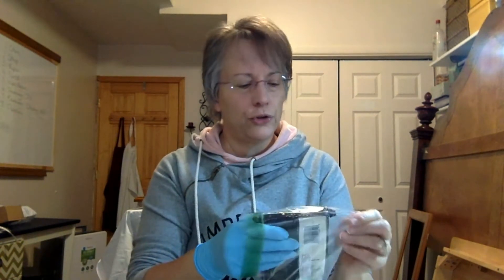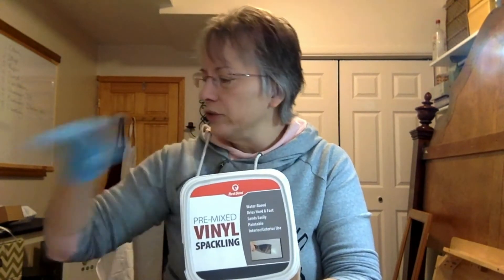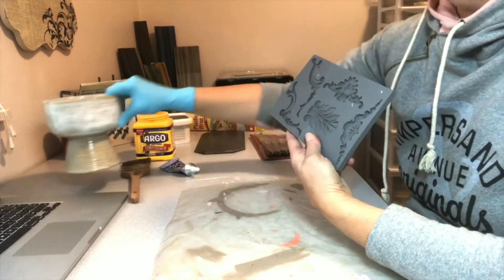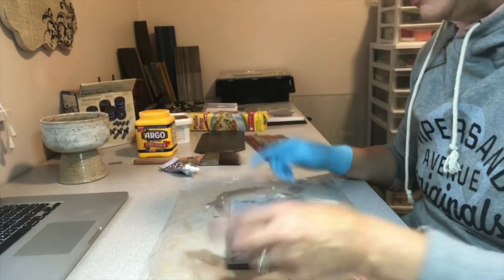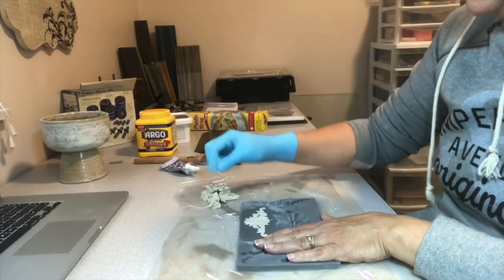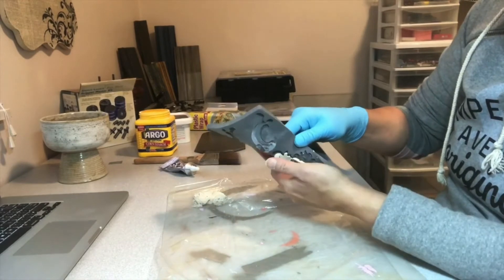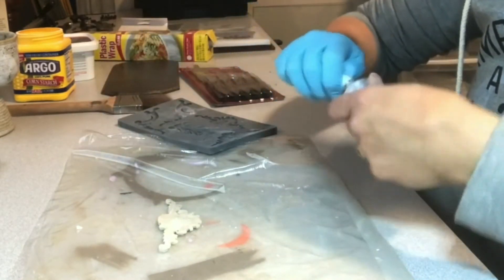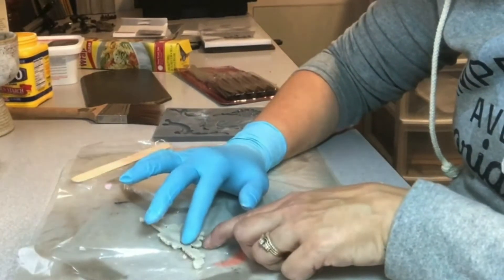Transform Your Furniture With DIY Appliqués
Creating your own appliqués can not only save you money, but give you so many more options when you are in need of something to dress up your furniture or when creating staging items.

In this video, I use Paper Clay and IOD moulds to create an appliqué to adorn a piece of decor. It's easy once you know how to do it.

✅  Visit FurnitureFlippingMarket.com for top quality redesign products
• Retique It Liquid Wood
• Paint, Polys & Waxes
• Tools & Brushes
• Decorative Finish Products

You’re watching Val Frania, creator of Furniture Flipping Blueprint, an online furniture flipping membership where you can access simple, straight-forward, short, and to-the-point tutorials.

To join Furniture Flipping Blueprint and learn how to become a PRO furniture artist and marketer go (enrollment opens to the public 3x/yr).

LET’S CONNECT!